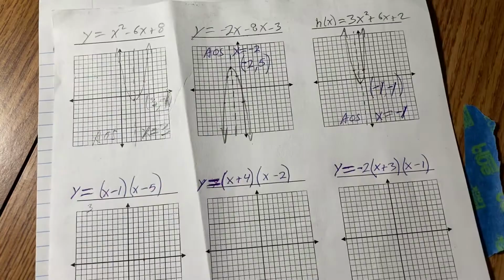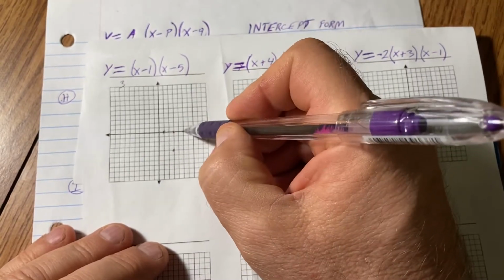2.2alg2 Intercept Form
Graphing Intercept form of quadratic equations